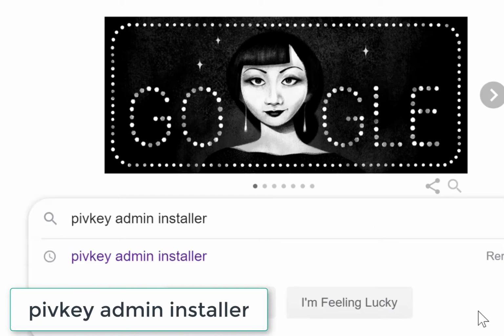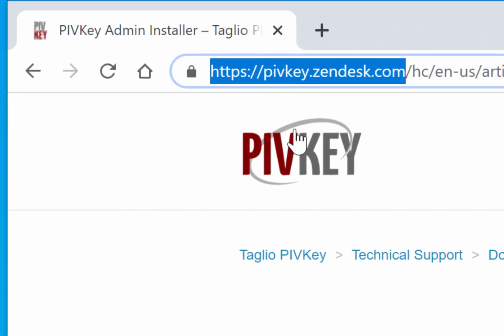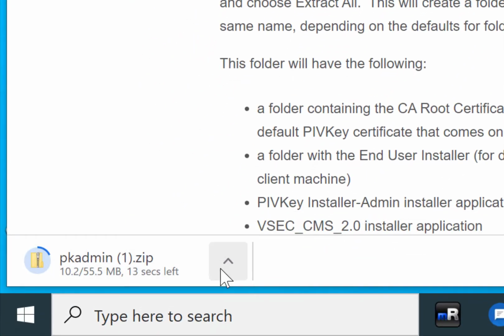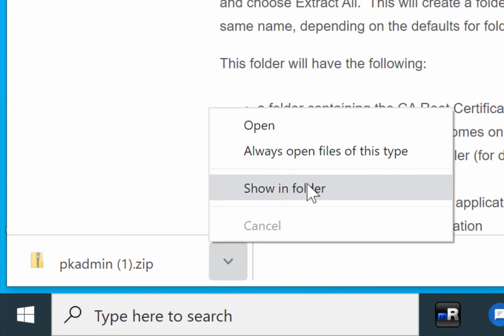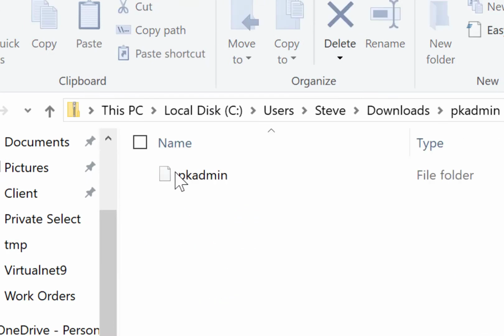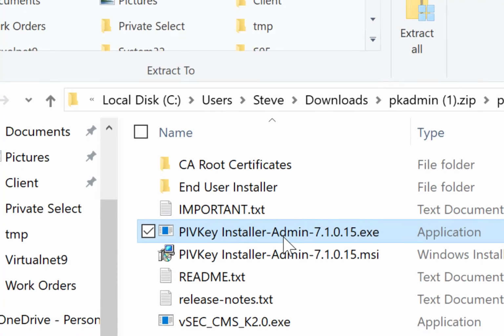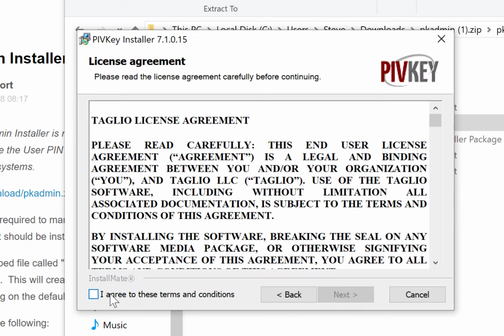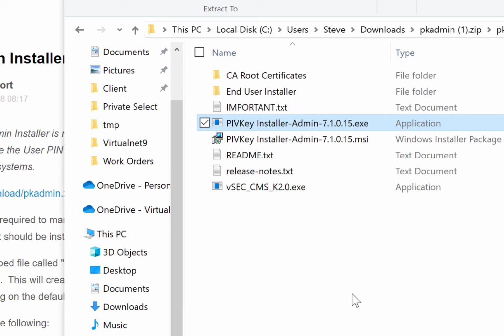Step 1 Enroll Smart Card Install Software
You don't need software to use a properly enrolled smart card, but to enroll (or make usable) a PIVKEY C910 Smart Card you need to install software on your windows computer.  This video is provided to demonstrate installing the Taglio software needed to enroll or write login information to a PIVKEY C910.

This video was created for a client, if you would like to see the second video contact me via chat to request a link to watch the second video that shows how to enroll a smart card with the logged in user so the card can be used to login.